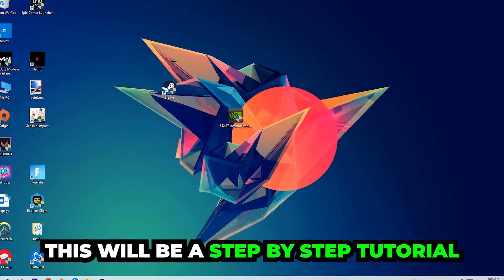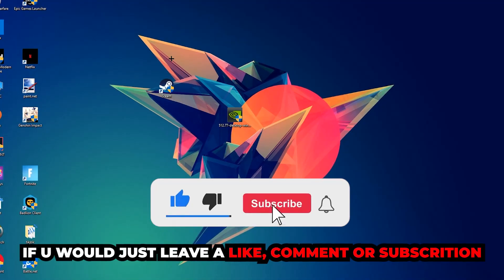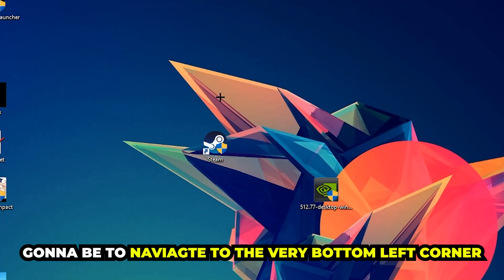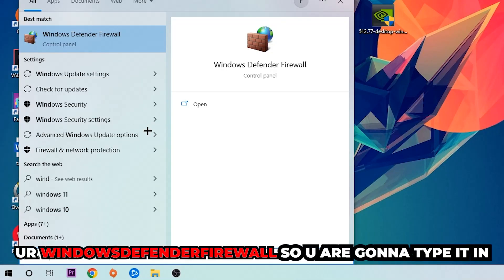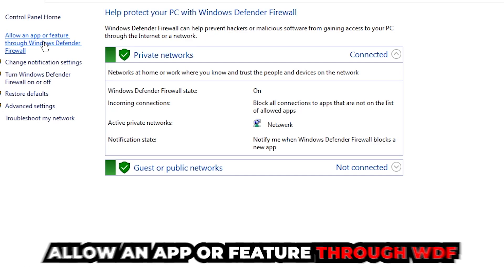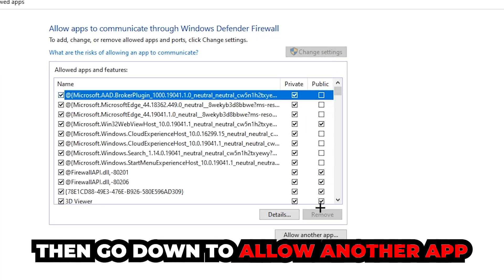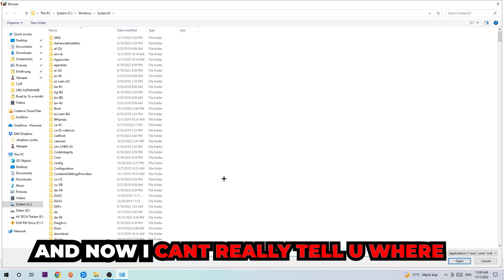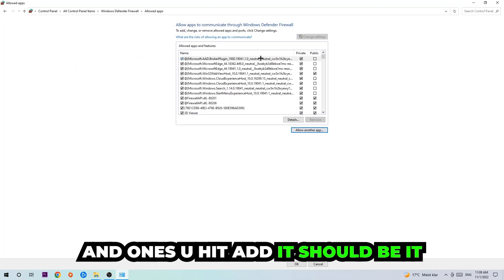Needy Streamer – How to Fix Black Screen & Stuck on Loading Screen